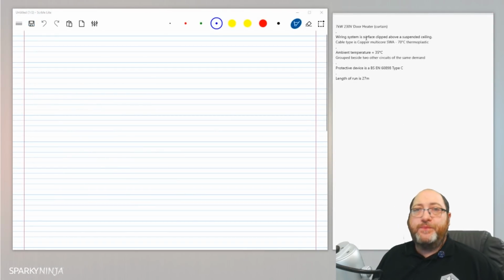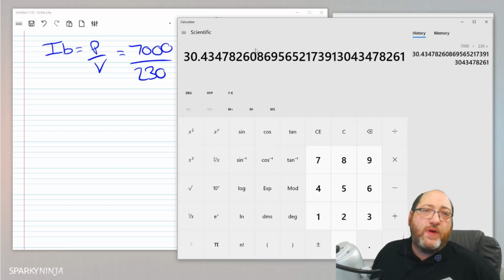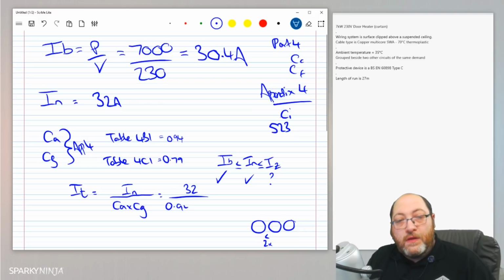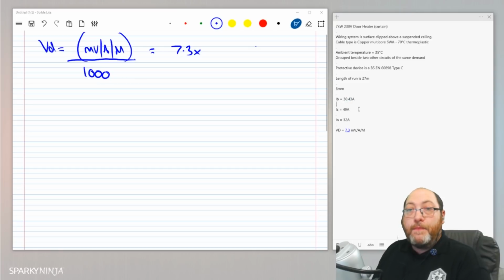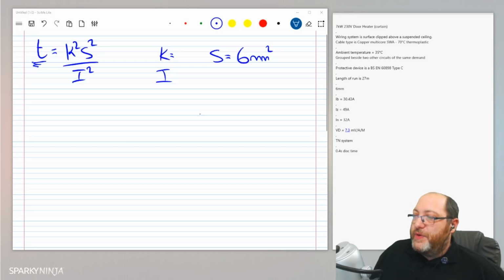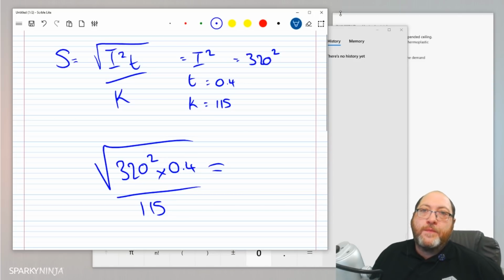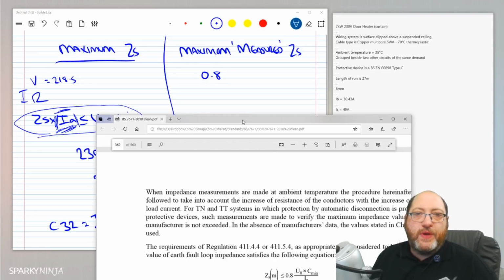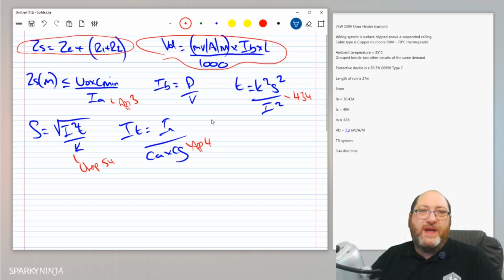What are the most common equations that will come up in the 18th edition exam?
I have had a request to do a video discussing the most common maths questions that will occur in the 18th edition wiring regulation exam.

Here I go through them one by one with a little explanation for each and then comment on which ones are more common form my experience.